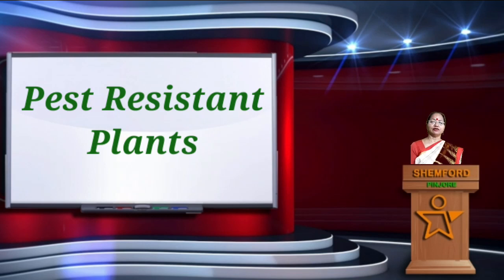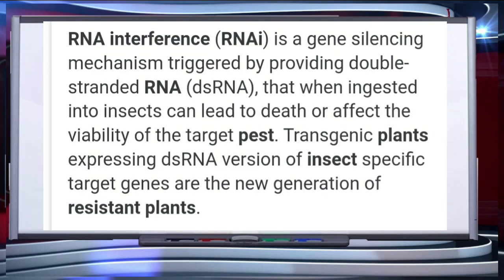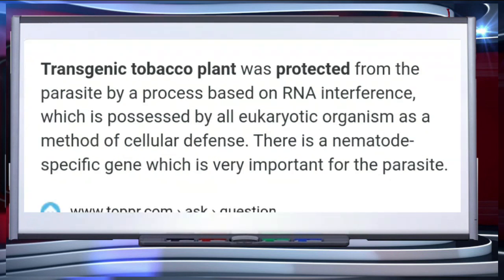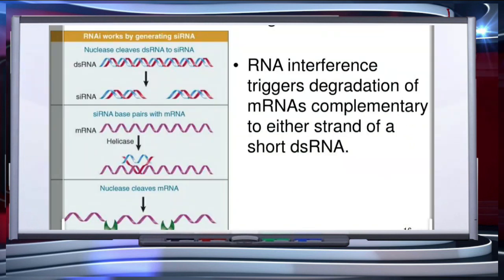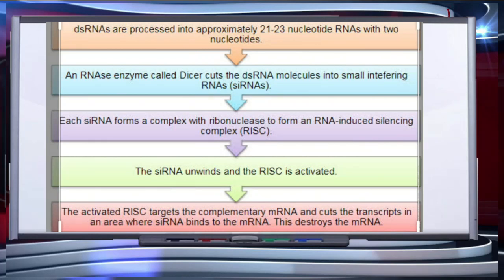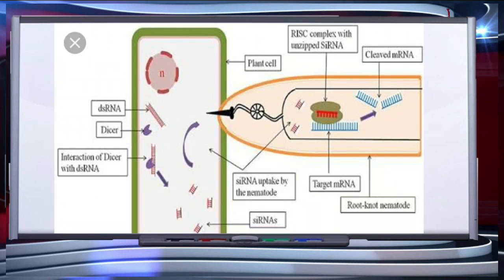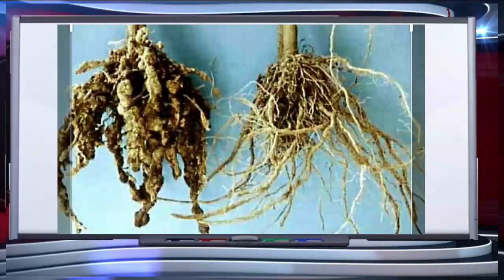Class _12_biology _chapter 12_biotecnology applications in agriculture and medicine:RNA i